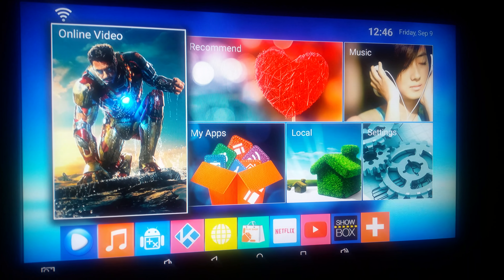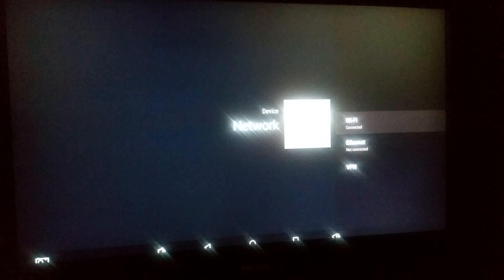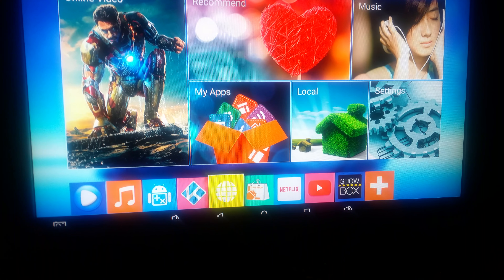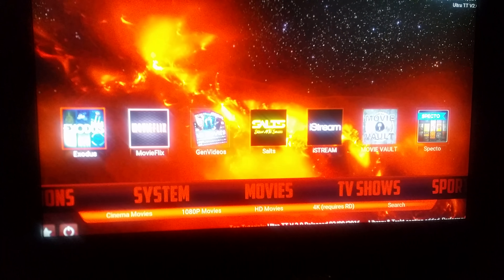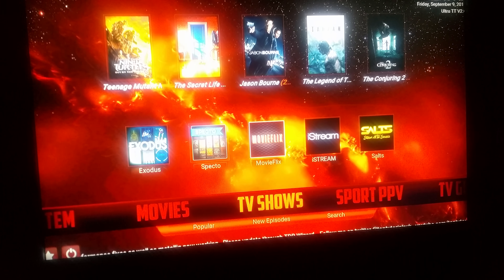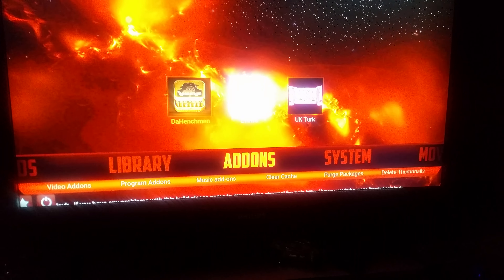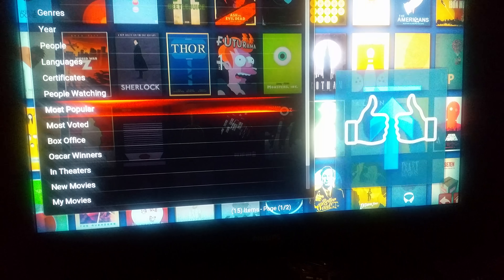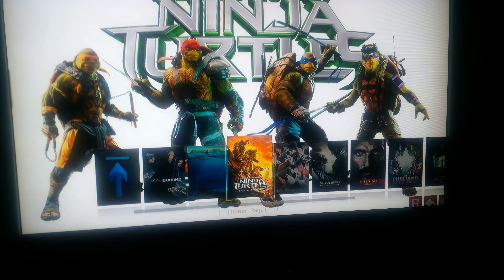Top Tutorial Build Ultra TT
Ultra TT